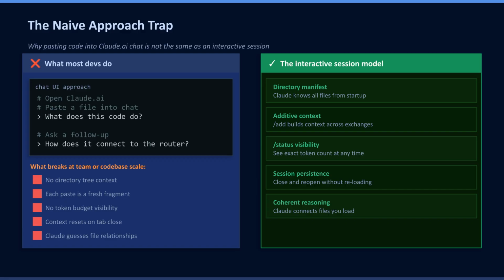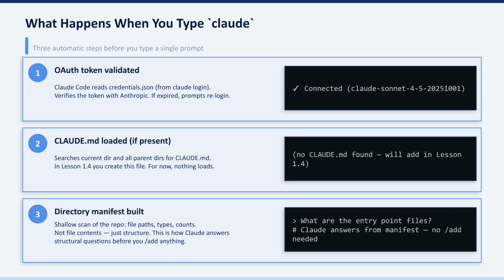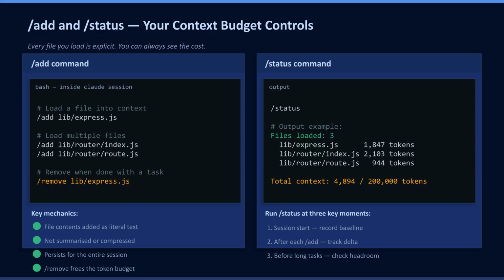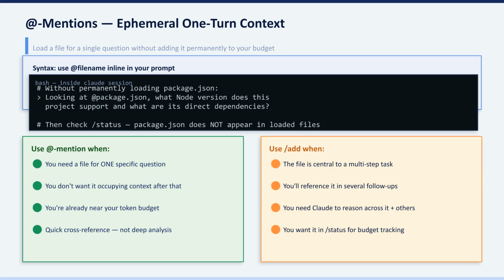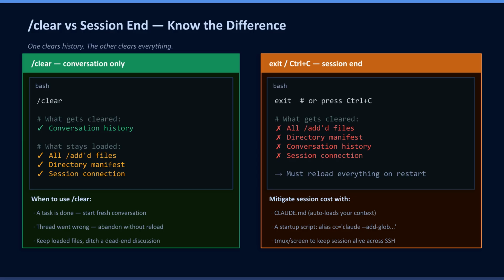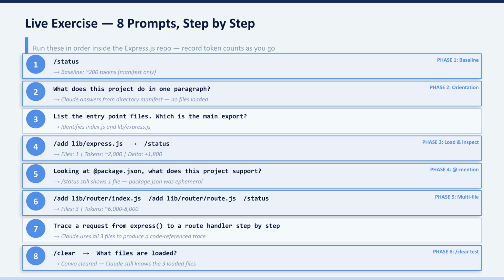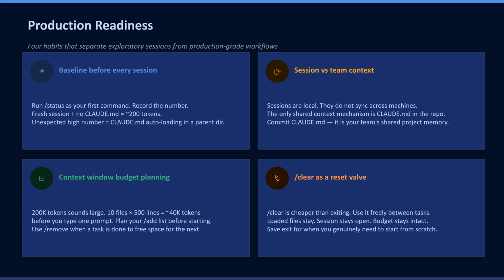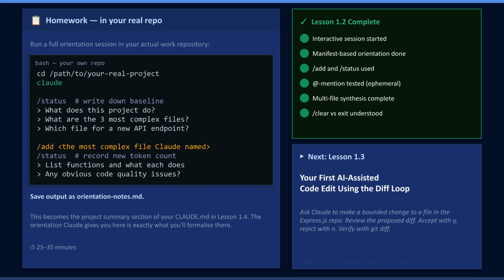Why Claude Code's Interactive Session Beats Pasting Into ChatGPT (Full Demo 2026)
Master Claude Code's interactive session model in one video — /add, /status,
@-mentions, /clear, and context window budgeting on a real production codebase.

This is Lesson 1.2 of the ClaudeForge course: Hands-On Claude Code & Claude
Skills — From Zero to Production-Ready AI Workflows. Every lesson produces
real, runnable code. No theory-only slides. No filler.

⚡ WHAT YOU WILL LEARN IN THIS LESSON

✅ Why pasting code into Claude.ai chat silently fails at team scale —
   and the exact technical reason it happens

✅ The directory manifest: what Claude Code reads from your repo the moment
   you type `claude`, before you load a single file

✅ How /add works under the hood — file contents as literal tokens, not
   summaries, not embeddings, not magic

✅ How to read /status output: files loaded, tokens per file, total budget
   against the 200K Pro context window

✅ The @-mention shortcut: load a file for ONE turn without burning your
   persistent context budget

✅ The difference between /clear (wipes conversation, keeps loaded files)
   and exiting the session (wipes everything)

✅ How to plan your token budget before starting a complex multi-file task —
   the habit that prevents context rot mid-session

🕐 TIMESTAMPS — click any section to jump

00:00  Why pasting code into Claude fails at codebase scale
01:28  The interactive session model vs chat-box approach
02:50  Clone the Express.js harness repo
03:22  What `claude` reads on startup (directory manifest)
04:15  /status — record your baseline token count
05:02  Phase 1: Orientation prompts with zero files loaded
06:18  /add your first file and see the token delta
07:44  Reading /status after /add — what every number means
08:58  @-mention: ephemeral single-turn context
10:12  Verify @-mention does NOT persist in /status
11:05  Load two more files: multi-file session setup
12:28  Synthesis prompt: trace a request across 3 files
14:02  /clear vs session exit — the critical difference
15:14  Production habits: budget planning + team context
16:38  Homework: run this in your own real repository

▸ project_setup.sh — clone repo, install dashboard, run tests
  [GitHub link]

▸ EXERCISE_GUIDE.md — 8 prompts to follow along with token tracking
  [Direct link]

▸ Context window budget dashboard (HTML — runs locally, no server)
  [Direct link]

▸ Full 45-lesson ClaudeForge curriculum (free)
  [Link]

💻 EVERY COMMAND USED IN THIS VIDEO

claude
/status
/add lib/express.js
/add lib/router/index.js
/add lib/router/route.js
/remove lib/express.js
@package.json (inline @-mention)
/clear
exit

🔗 FULL COURSE PLAYLIST — MODULE 1

▸ Lesson 1.1 — Install Claude Code & fix the billing trap
  [Link]
▸ Lesson 1.2 — First interactive session (this video)
▸ Lesson 1.3 — First AI-assisted code edit: the diff loop
  [Link — upload soon]
▸ Lesson 1.4 — Write a production-quality CLAUDE.md
  [Link — upload soon]
▸ Lesson 1.5 — VS Code extension and inline chat
  [Link — upload soon]

▸ Lesson 1.1 complete (Claude Code installed + OAuth login working)
▸ git 2.40+ installed — verify: git --version
▸ ANTHROPIC_API_KEY NOT set (use Pro subscription billing)
   Reminder: unset ANTHROPIC_API_KEY

Software engineers, DevOps engineers, SRE, QA, architects, and
technical leads who want to understand exactly how Claude Code manages
codebase context — not just "Claude Code is great," but how the tokens
flow, what each command actually does, and how to stay inside your budget.

If you came from Cursor, GitHub Copilot, or Codeium, this is where you
learn what Claude Code does differently at the session level.

Lesson 1.3 — Your First AI-Assisted Code Edit Using the Diff Loop

Ask Claude to make a bounded change to a real file. Review the proposed
diff. Accept with y, reject with n. Verify with git diff. This is the
core trust loop — the pattern you will use thousands of times.

Every lesson ships with working code, an exercise guide, and speaker notes.